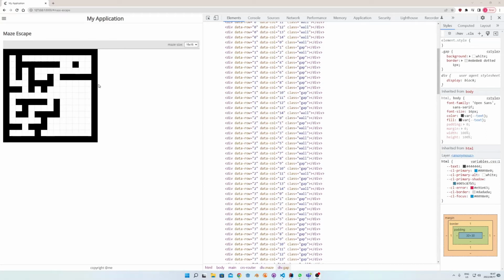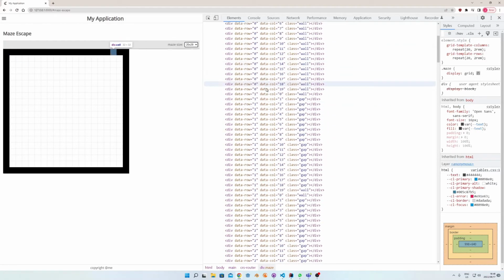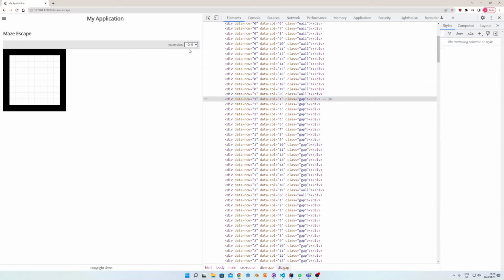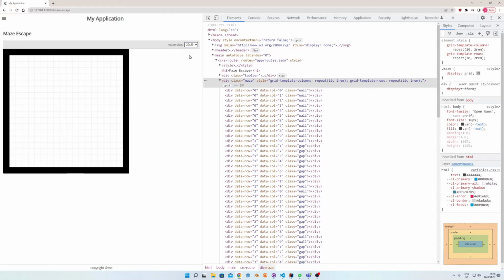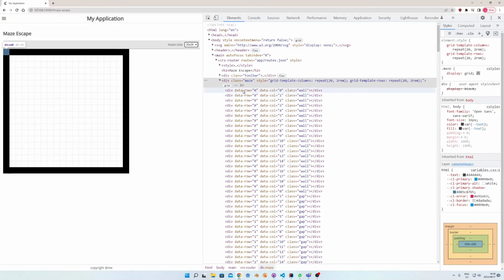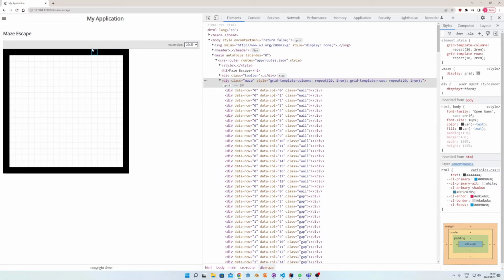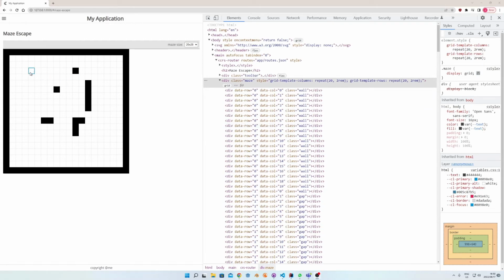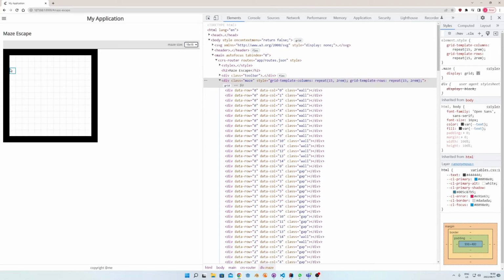maze escape - drawing the maze